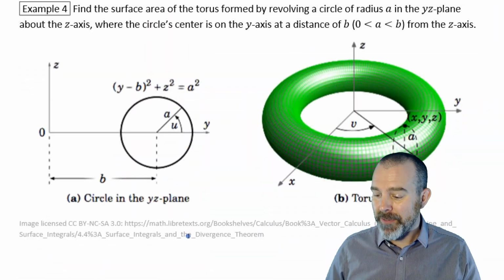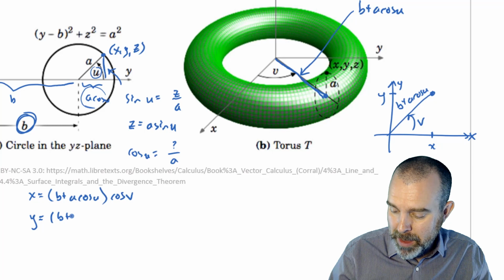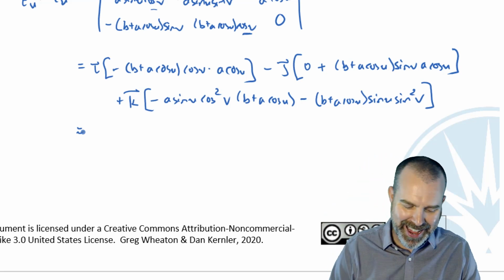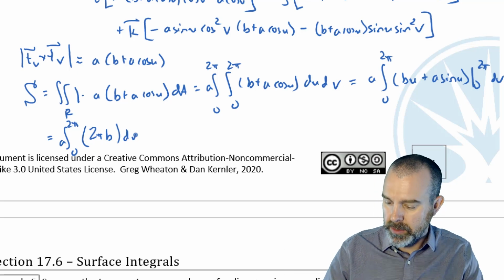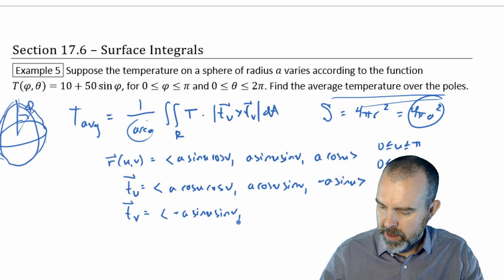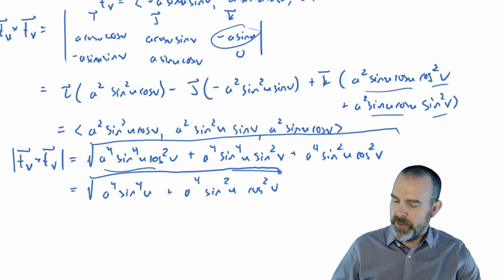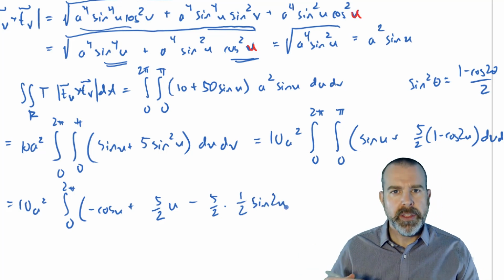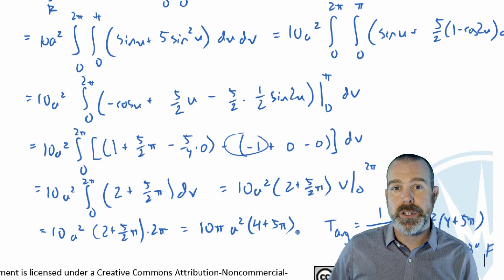Mth230 Section 17.6 - Surface Integrals [2/3]